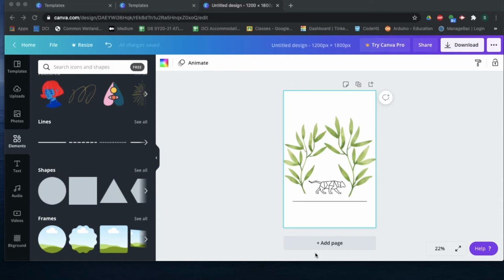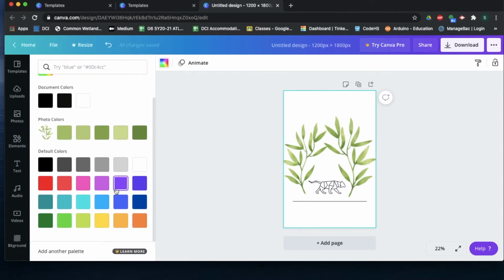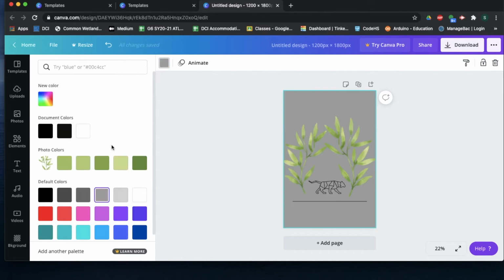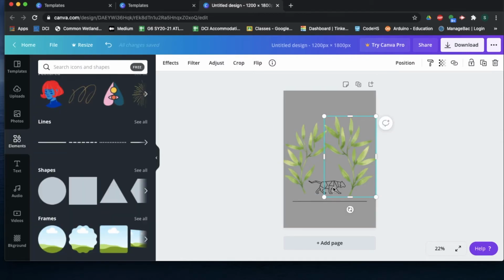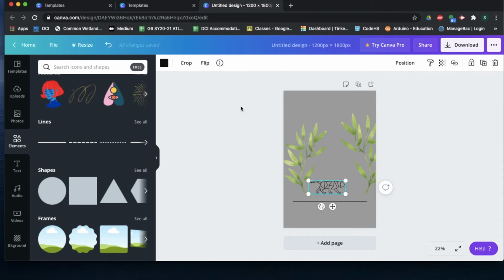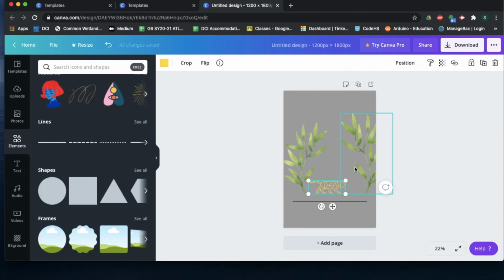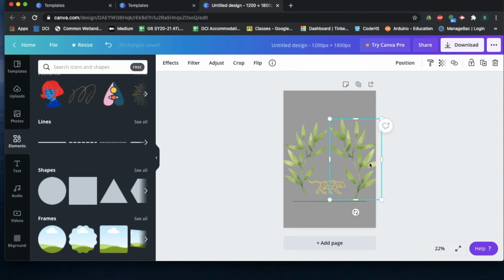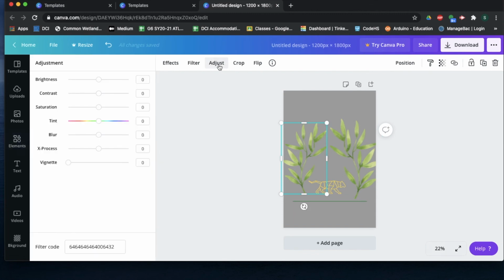Canva- changing element color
This video helps show you how to change the color of the elements in your design.